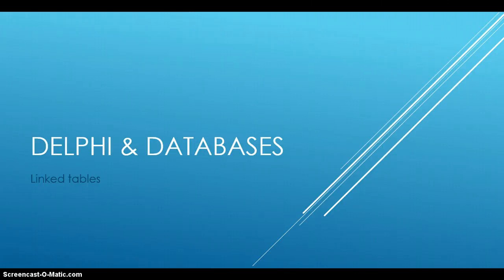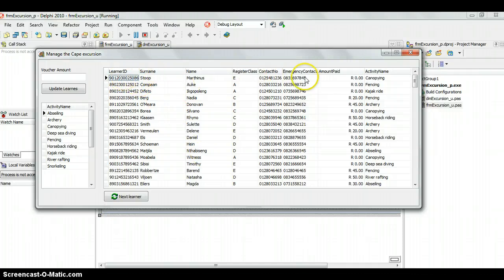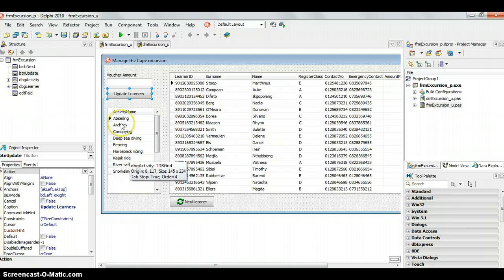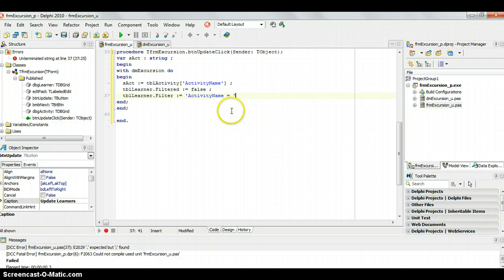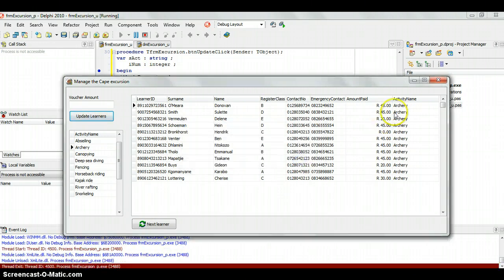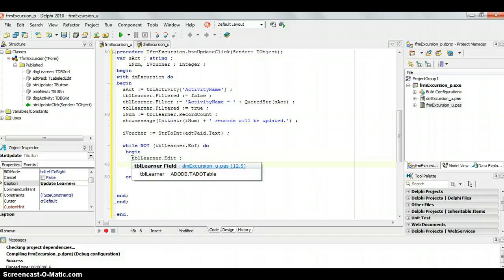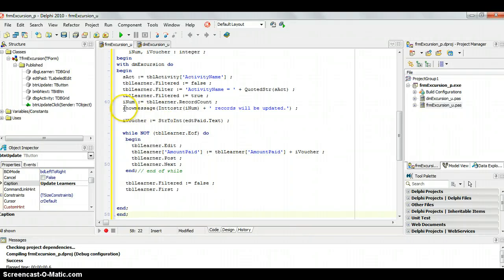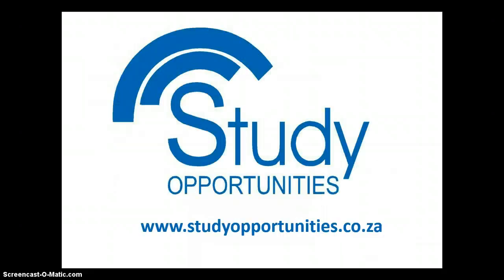Updating Records in Multi-tabled DB via Delphi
Updating records in a multi-tabled database using Delphi so that you maintain data integrity. Part of the Grade 12 CAPS syllabus for Information Technology subject.